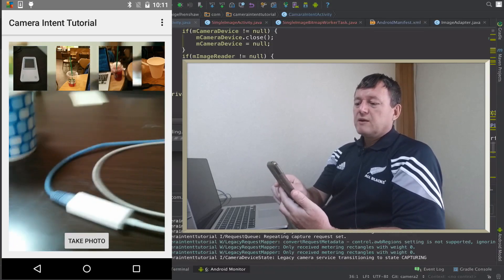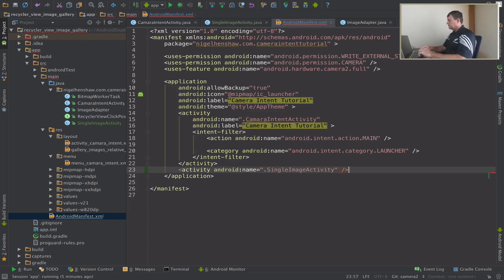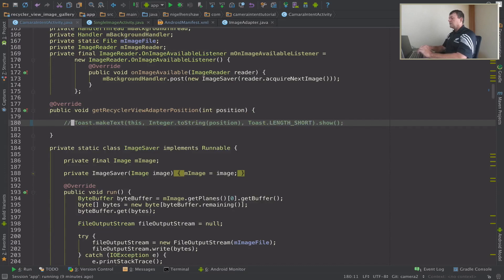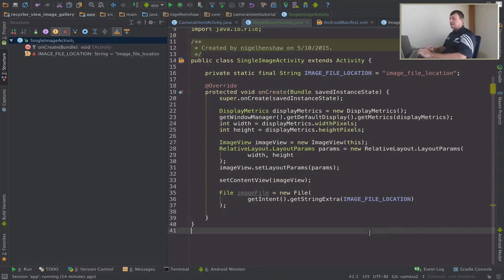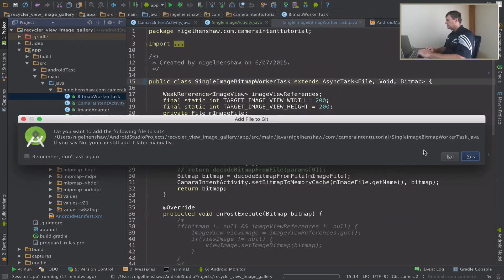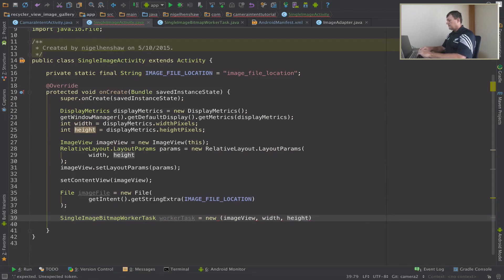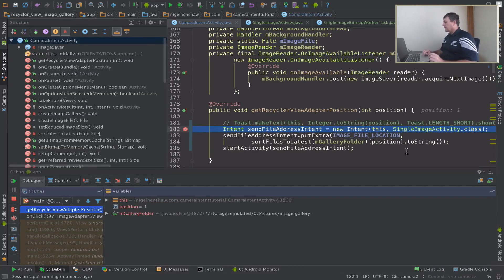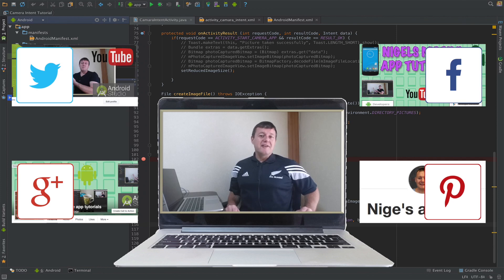Android camera2 API - Part 11 Display full screen image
Part 11 Follows on from the previous tutorial by displaying a full screen image after clicking on one of the thumbnails.

In this tutorial we will cover:
- Creating a new activity for displaying the full screen image
- Using DisplayMetrics to get to display width & height
- Programmatically creating an ImageView to provide to the activity
- Create an intent in the main activity and call its
- Getting the File from the calling activity by calling an intent
- Providing the File & ImageView to a background task

API's covered
- Intent
- Intent.putExtra
- startActivity
- Activity
- Activity.setContentView
- DisplayMetrics
- ImageView
- RelativeLayout.LayoutParams
- File
- AsyncTask